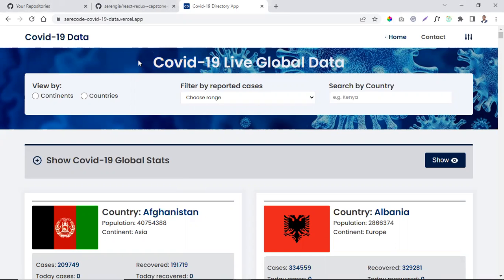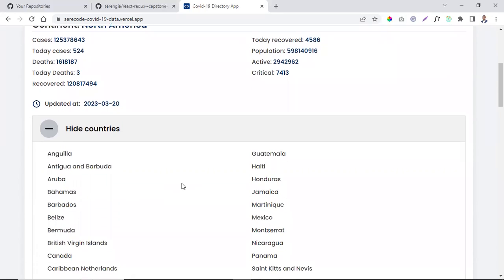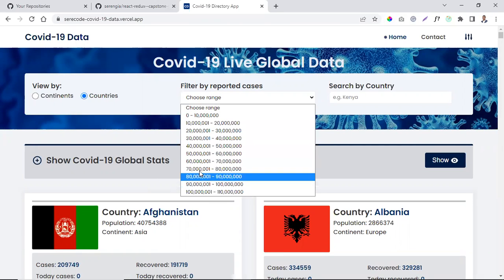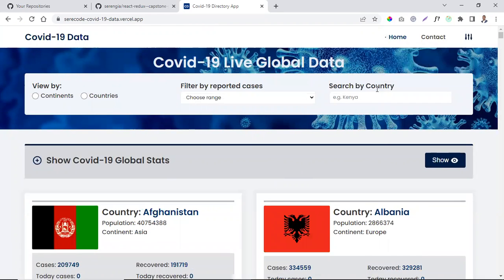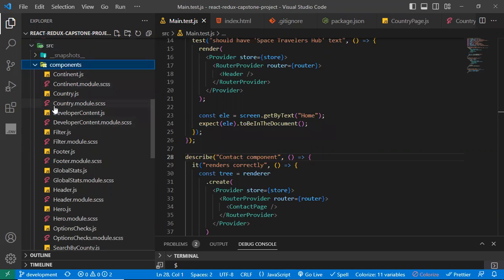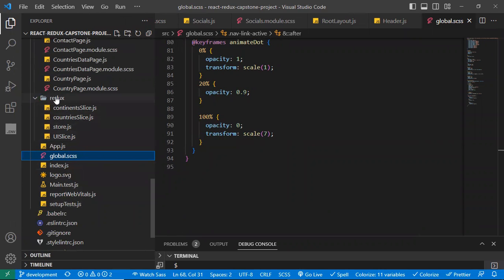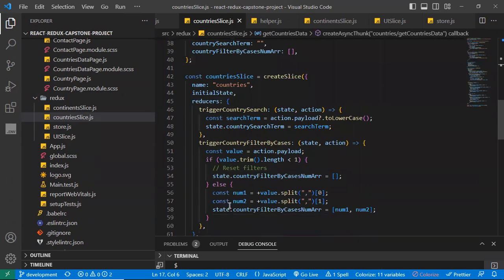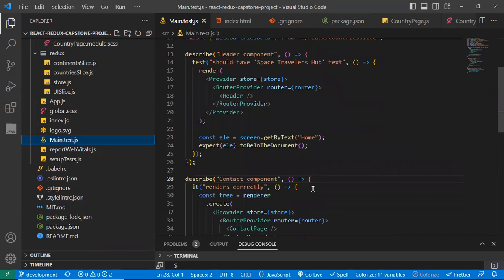Covid-19 live data App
This Web App helps you find and filter Covid-10 data by continents and countries. It utilizes the Covid 19 data APA by Open Disease Data API: